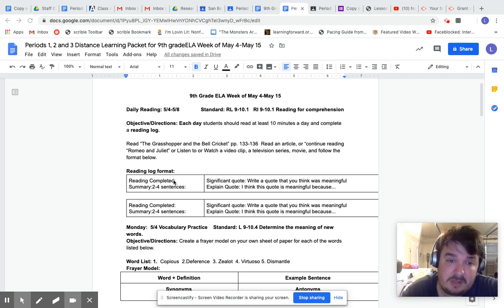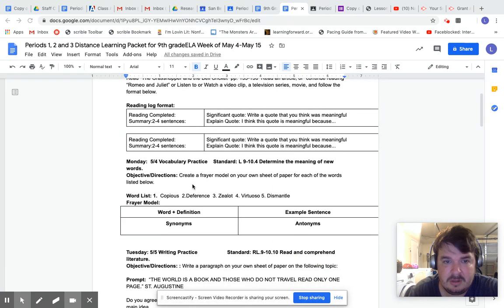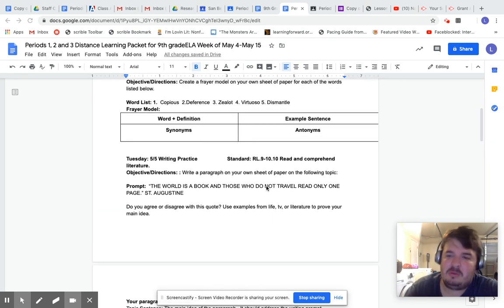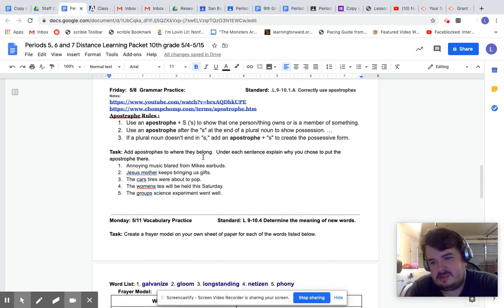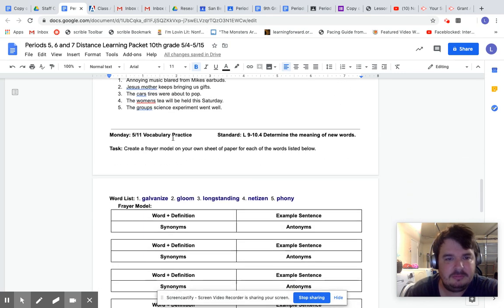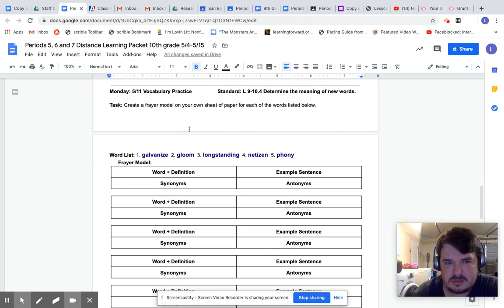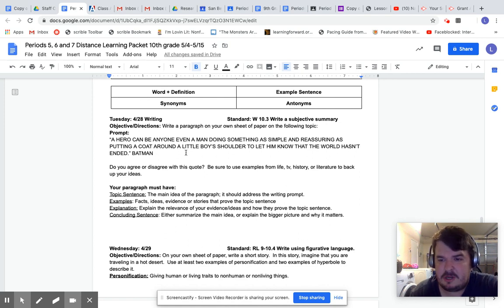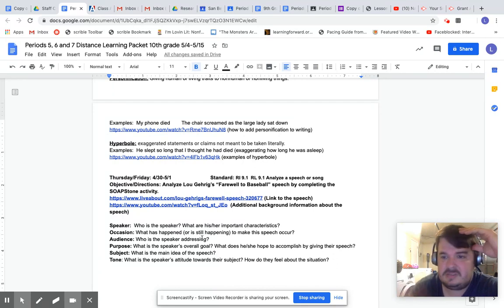Distance Learning Packet 5/4-5/15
Just another amazing video.